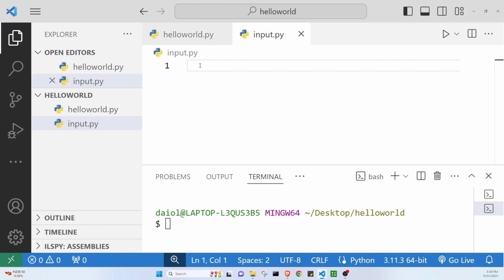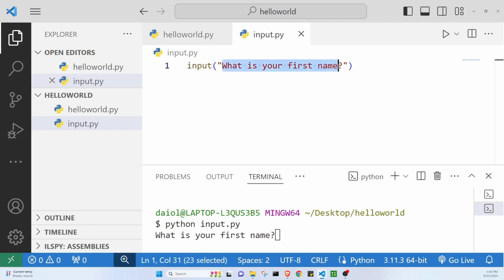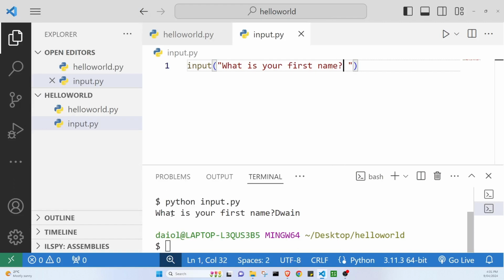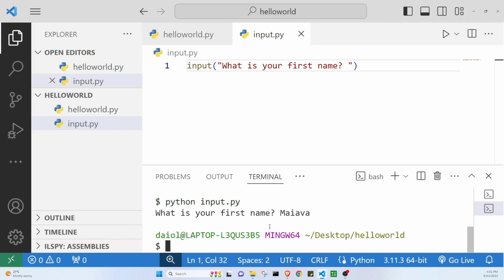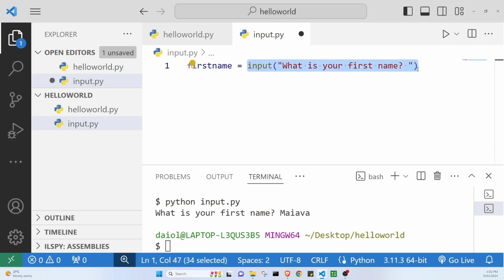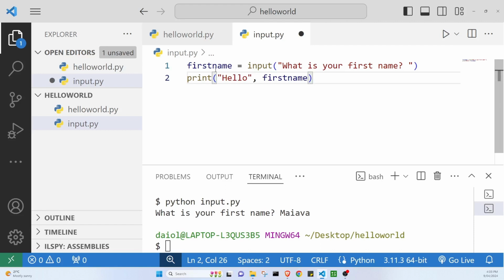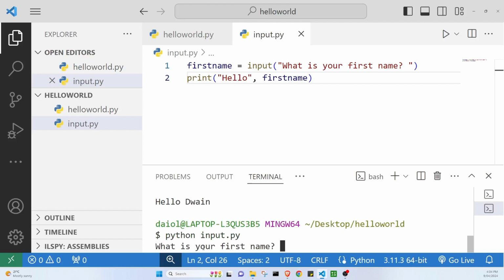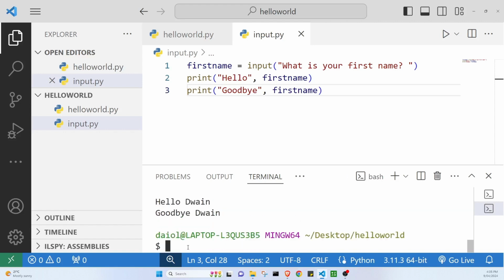#2 I'm learning Python | Input statement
I'm learning the basics of Python programming. In this video, I share what I learned about the input statement.